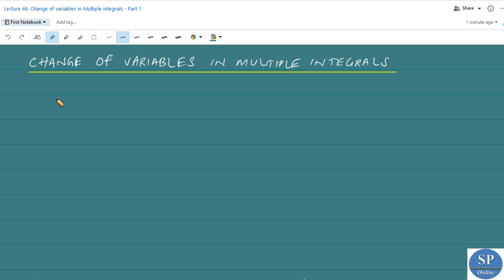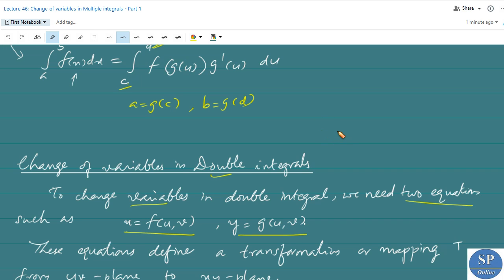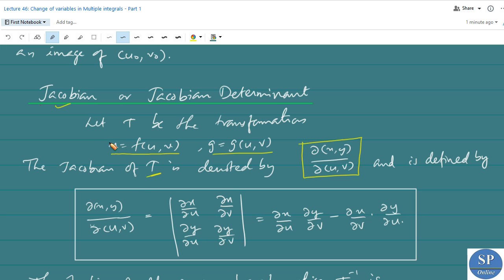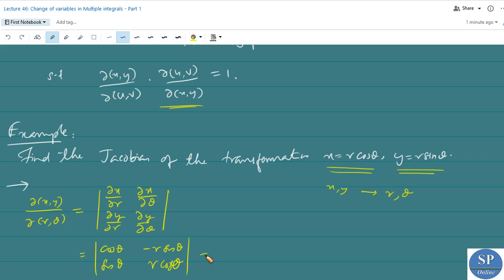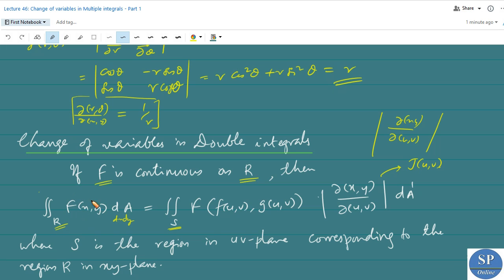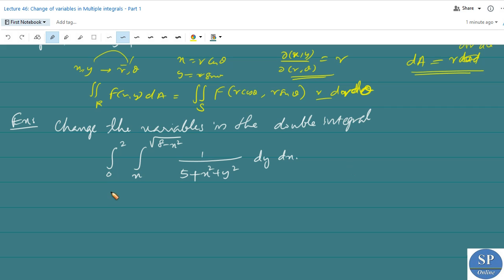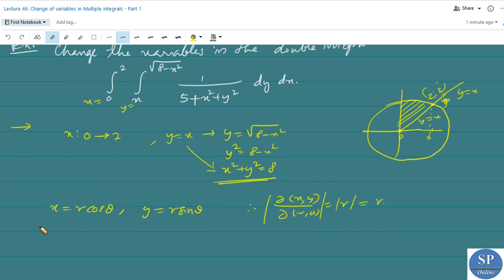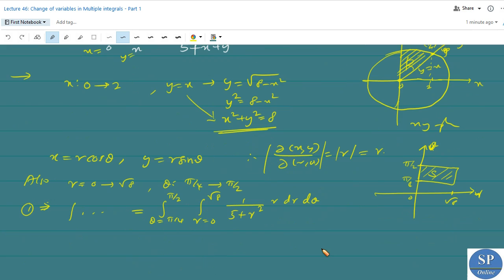Change of variables in Multiple integrals-Part 1 (Lecture-46 for S3 Complementary Mathematics)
Online lecture of the first part of the topic " Change of variables in Multiple integrals "  (in Module 3, Section 9.17 of the paper MTS3 CO3: MATHEMATICS-3 for B.Sc Third Semester Complementary Course in Calicut University).